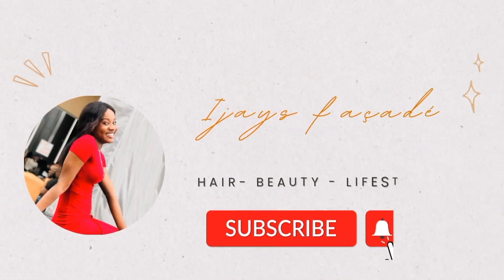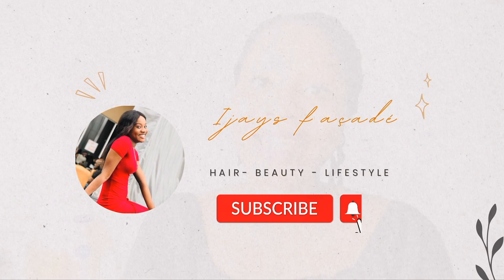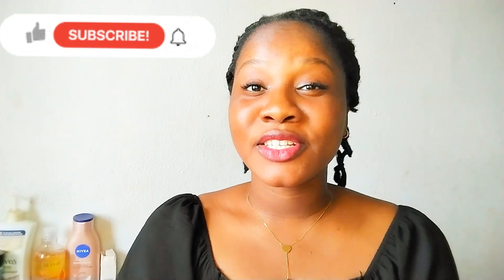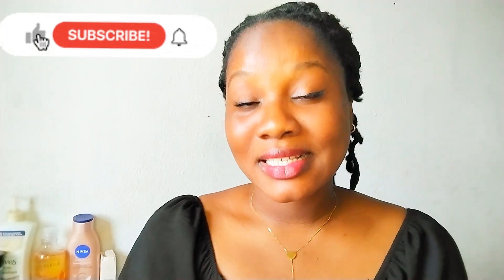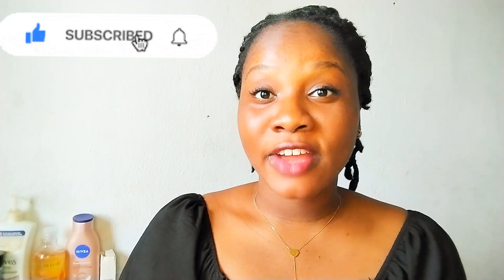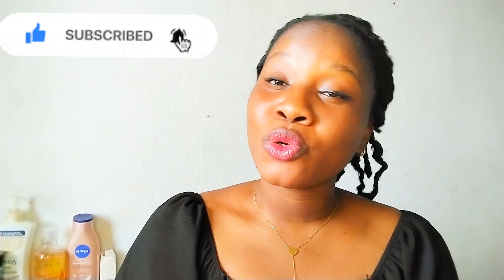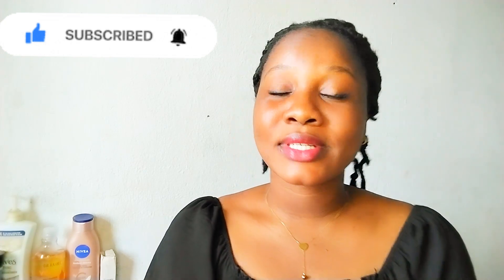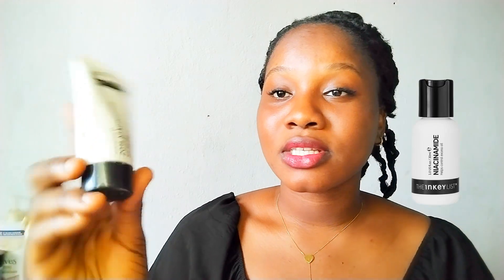Top 5 facial Serums for glass skin in 2024 ✨ ✅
Hey y'all ☺️ thanks for stopping by my today. In this video we'll dive into the best facial serums for clearing various skin concerns like acne, fine lines, hydration and moisturization, hyperpigmentation, darkspots etc.
I've divided the serums into categories and give my recommended products accordingly.
I hope you find this video useful and if you do give this video a thumbs up and click the subscribe button if want to see future videos from this channel.